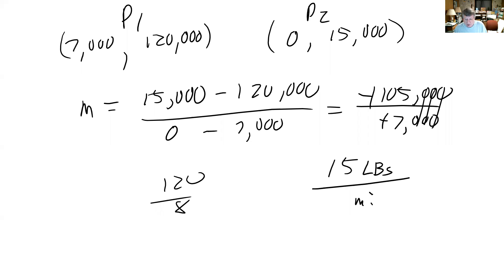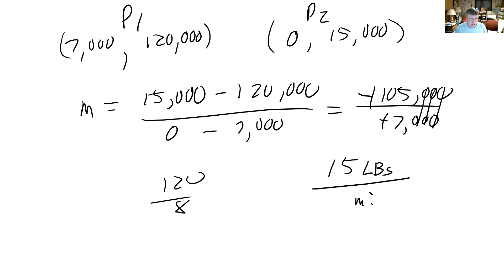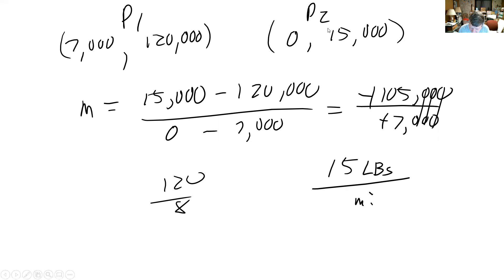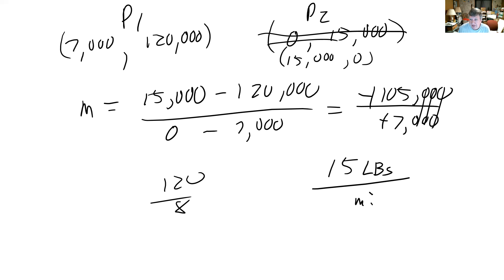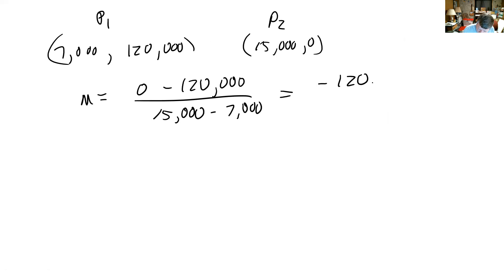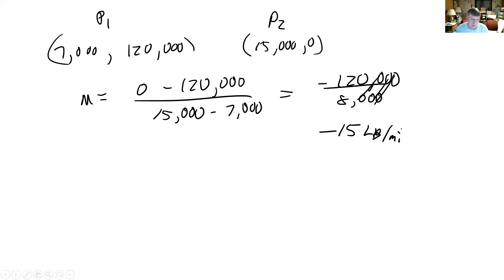Math 095 Winter 2022 Section 3.4 continued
Fixing my mistake